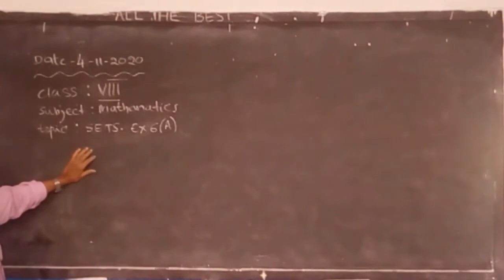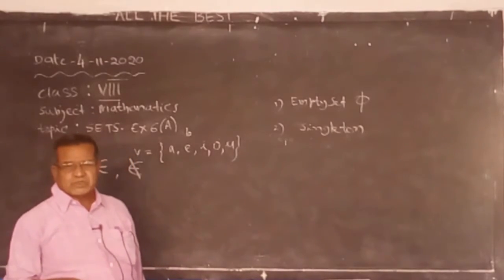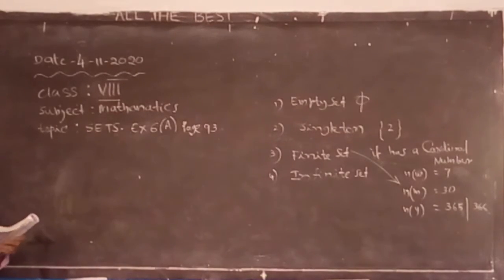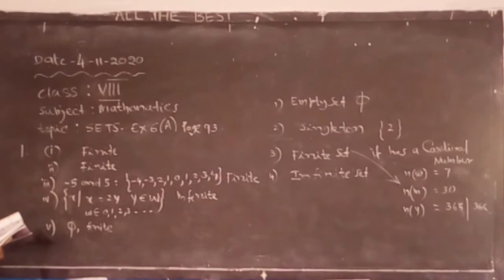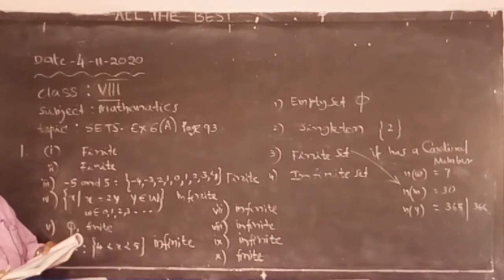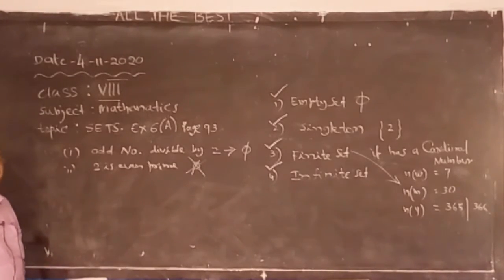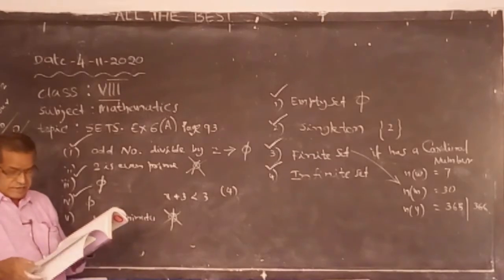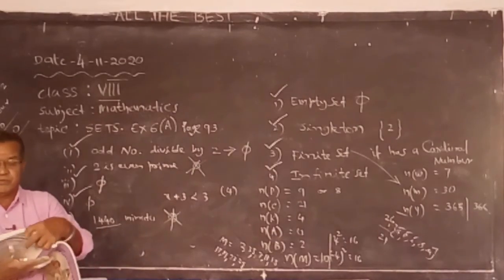8th Class E/M , Sub : Maths , Topic : Sets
8th Class E/M , Sub : Maths , Topic : Sets